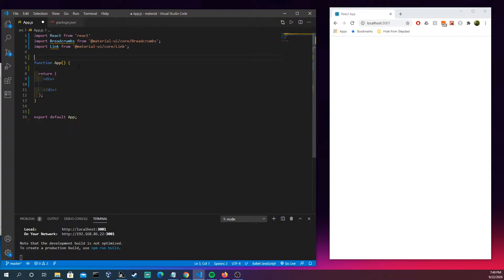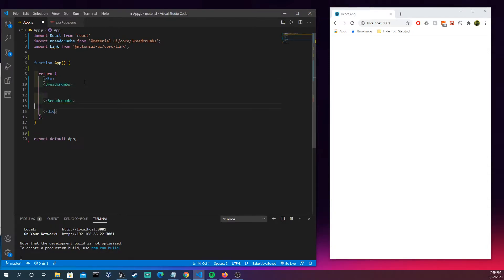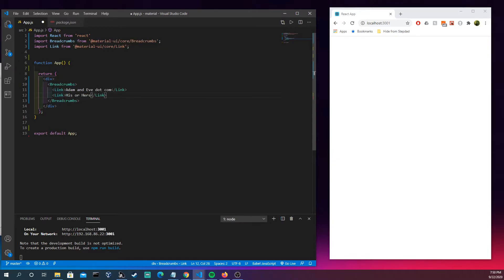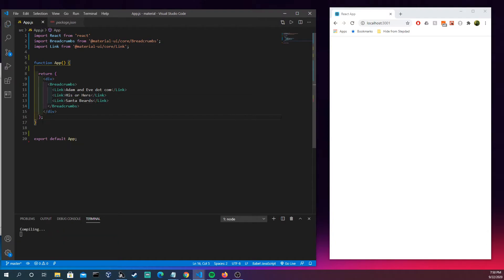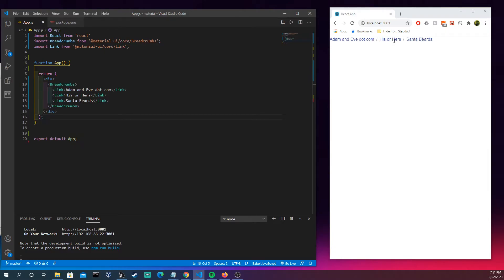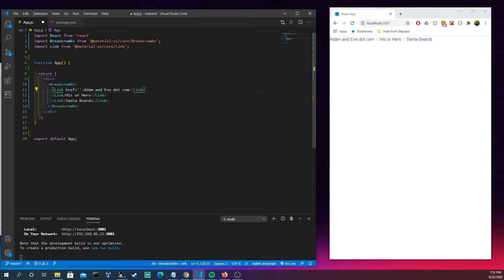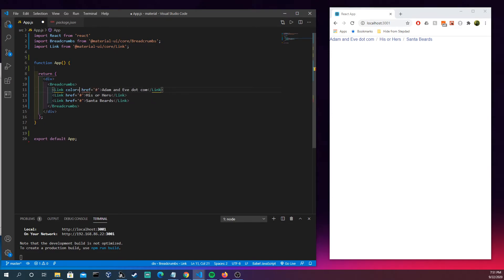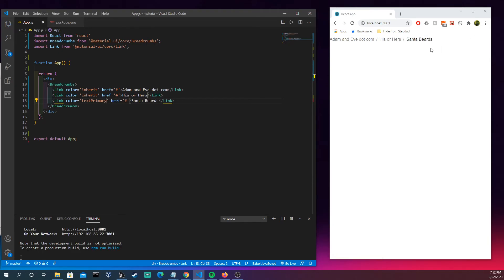Material UI - Breadcrumbs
Don't be too hungry before viewing this one...

You need a react application for this video:
npx create-react-app [your-app-name-here]

You also need to install Material UI:
npm install @material-ui/core  @material-ui/icons

Versions from package.json:
    "react": "^16.13.1"
    "react-dom": "^16.13.1"
    "@material-ui/core": "^4.11.0"
    "@material-ui/icons": "^4.9.1"